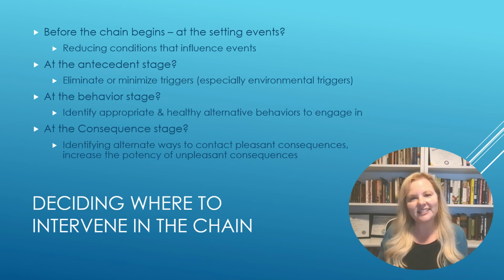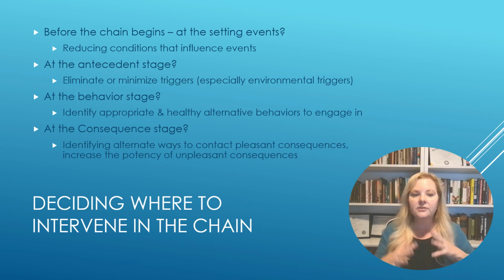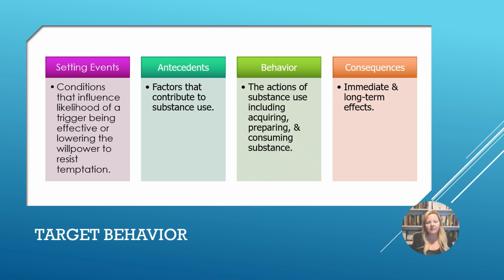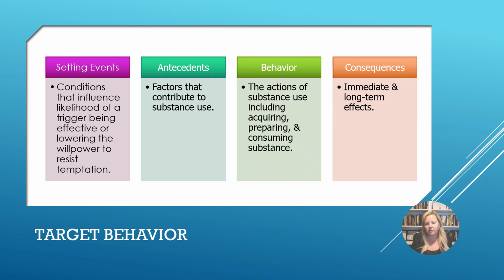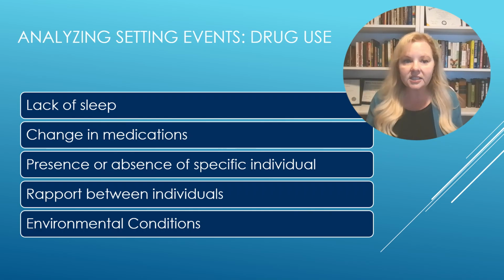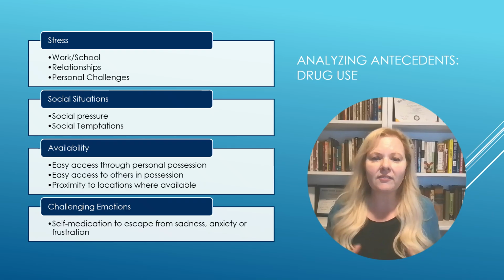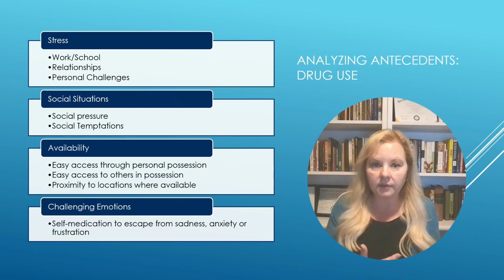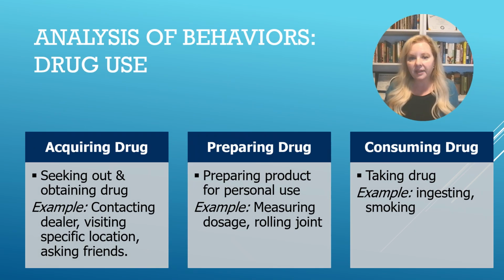Behavior Chain Analysis: Supervised Fieldwork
This is a part of the training curriculum for individuals accruing fieldwork under the supervision of PeaceProf